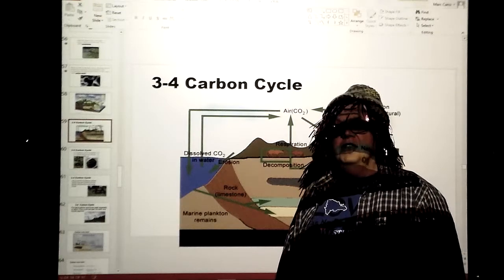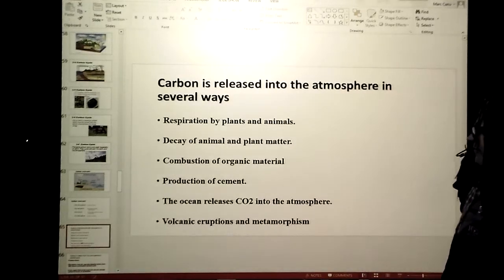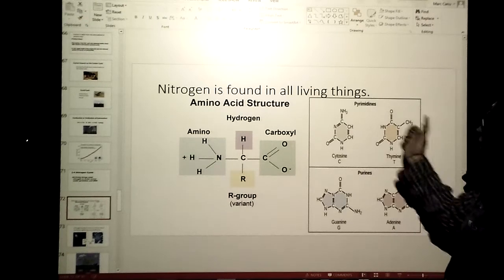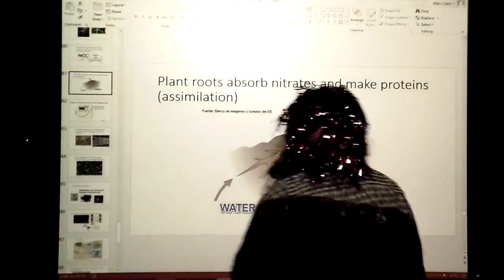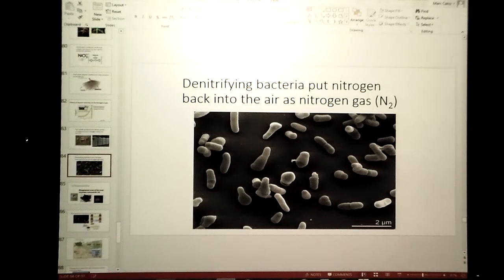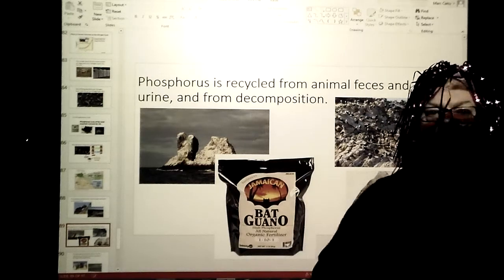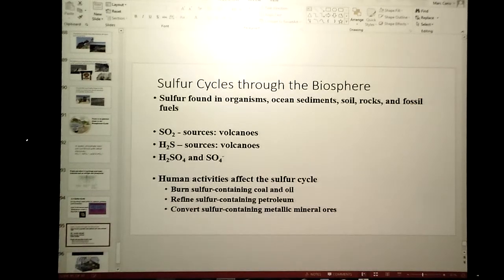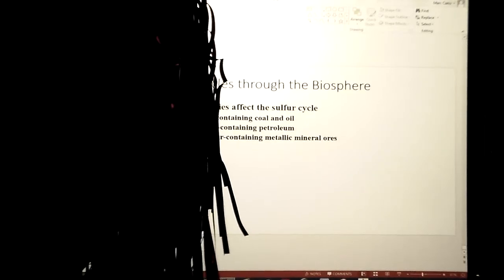Canu APES CH 3 Biogeochemical Cycles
This is my APES class lecture on the Carbon, Phosphorus, Nitrogen and Sulfur cycles and how humans impact them.